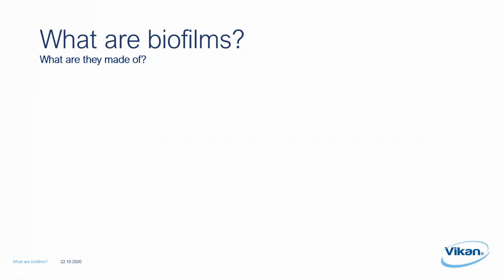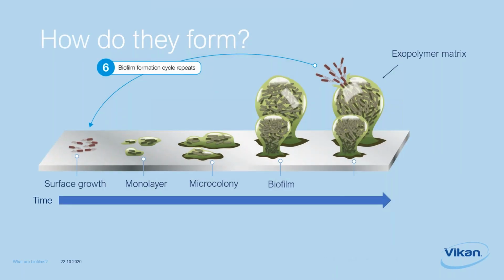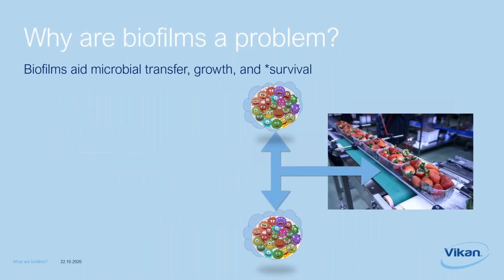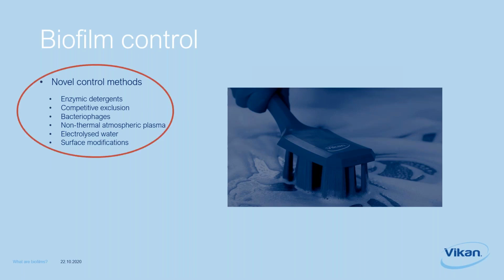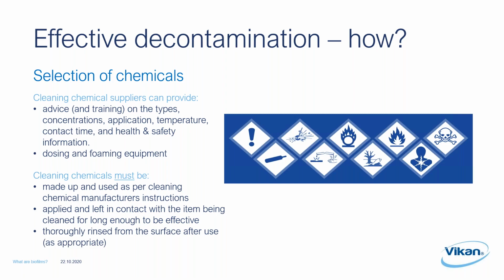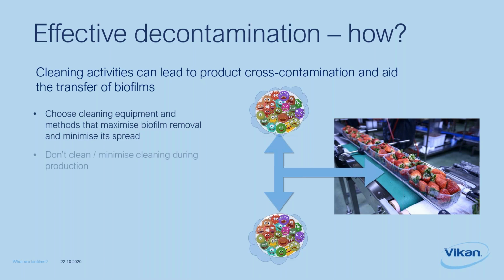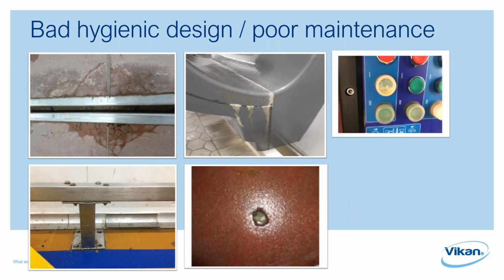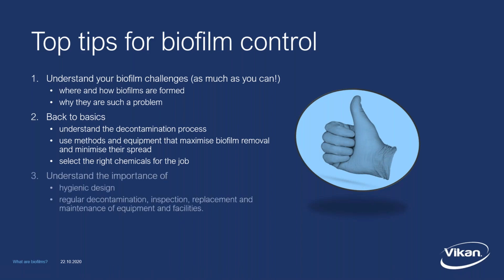Vikan Biofilm Webinar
A Biofilm Webinar with the subject "What are biofilms and how can they be controlled".